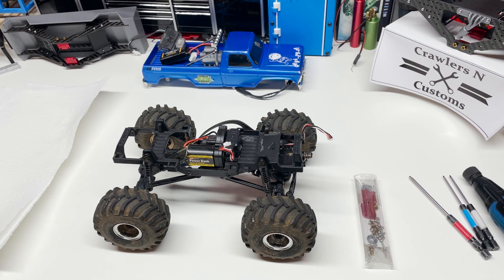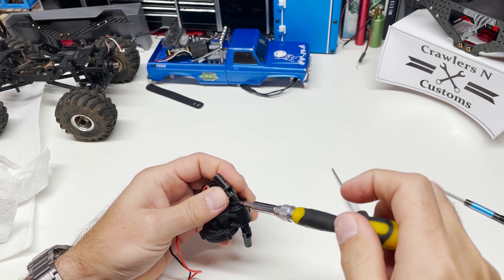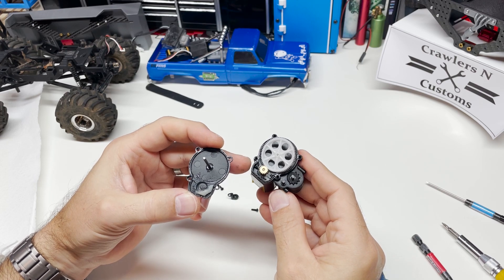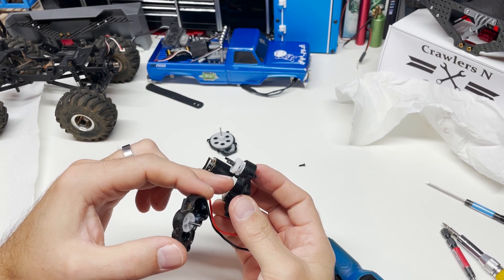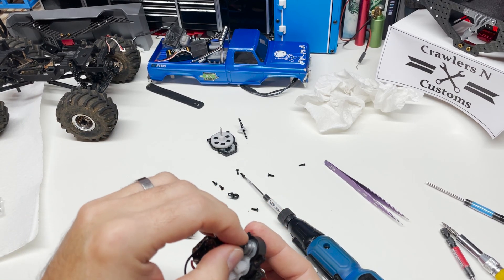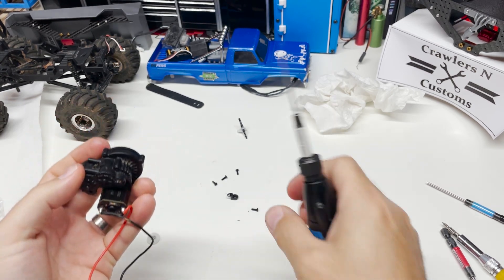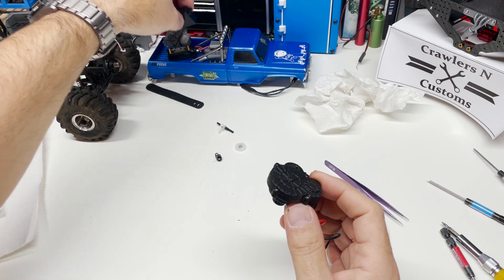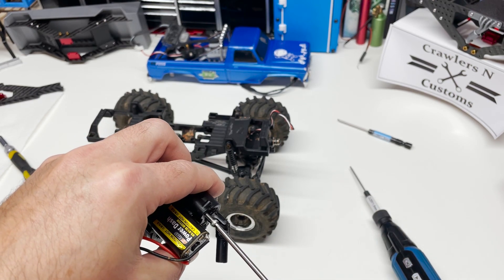High Speed Only FMS Smasher (Slow Gear and Servo Delete)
Converting your two speed Smasher (or FCX24) to High Speed only.  You can print these lock out spacers (PETG recommended).  The files can be found at the bottom of our PTW Chassis kit product page.

Buy our PTW Racing chassis and download and print your slow speed lock out spacers here:

Electric Screw Driver here: